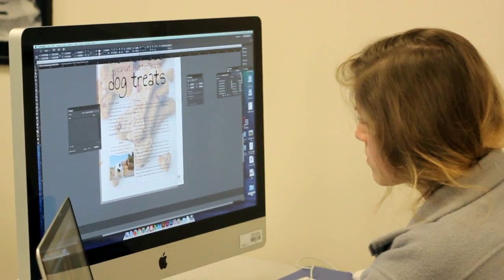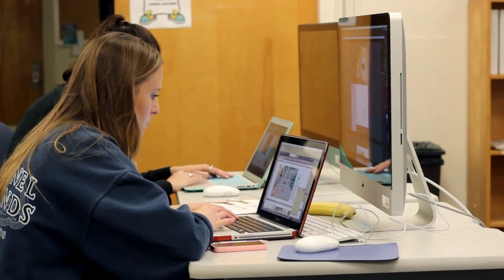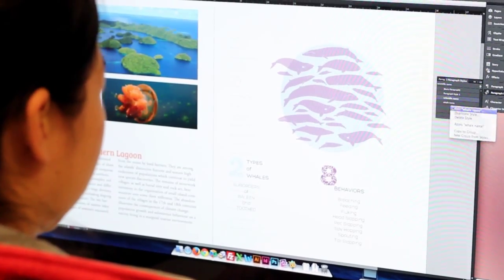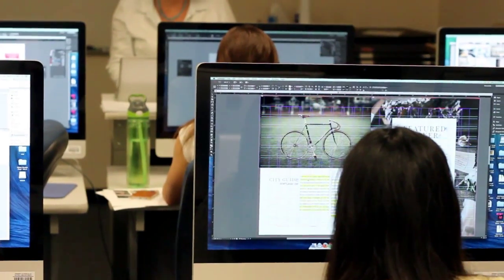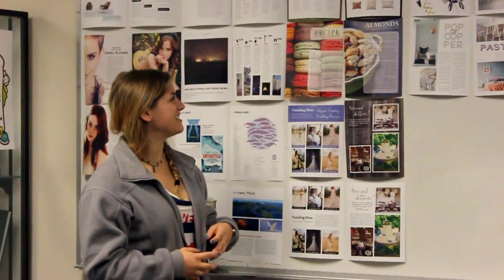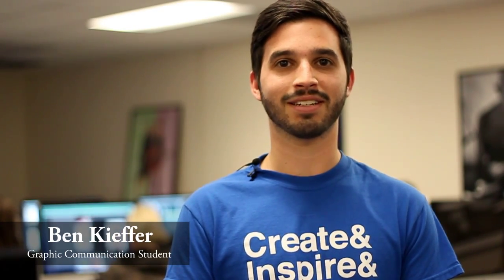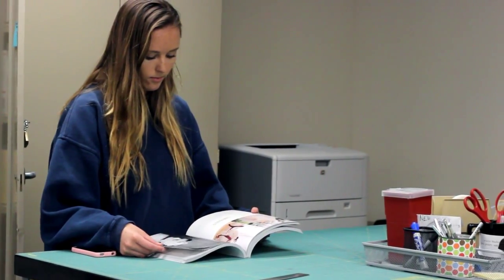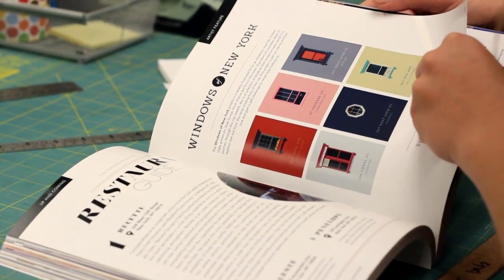GrC 440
GrC 440: Magazine Design Technology--Concept development of magazine and publication design technology. Design and technical considerations as they relate to output technology. Application of organizational structures such as grids, formatting and sequential design. Advanced techniques in typography and image manipulation. Content, format and distribution of print and electronic magazines.

Graphic Communication
Cal Poly San Luis Obispo, CA